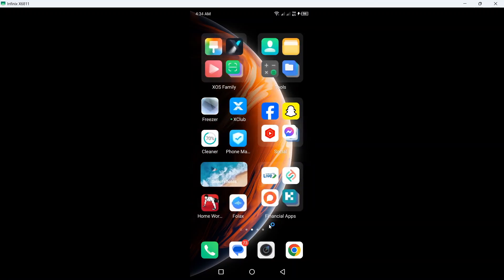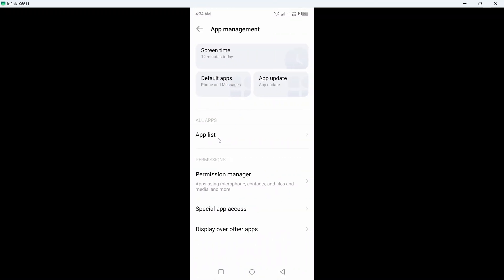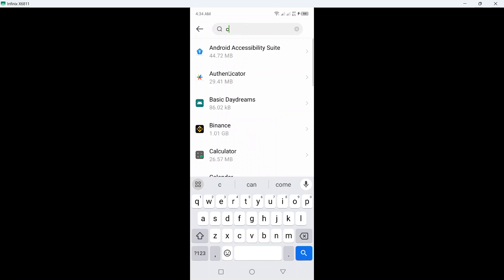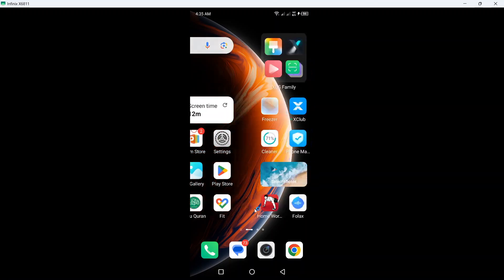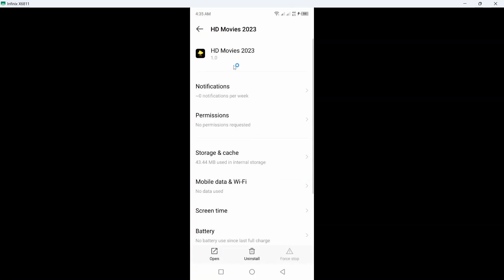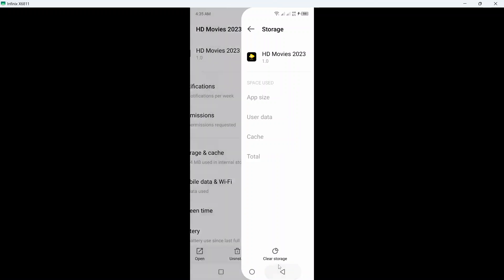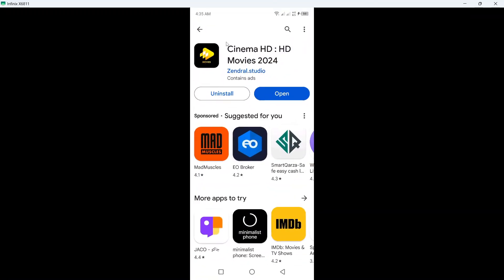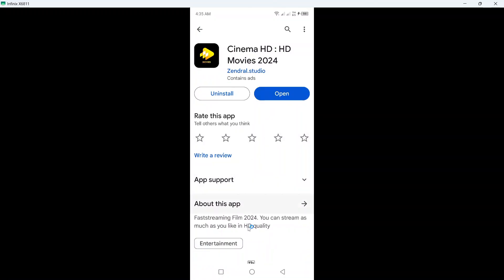How to Fix Cinema HD App Not Working 2024 | Cinema HD Not Working After Update FIXED!!!